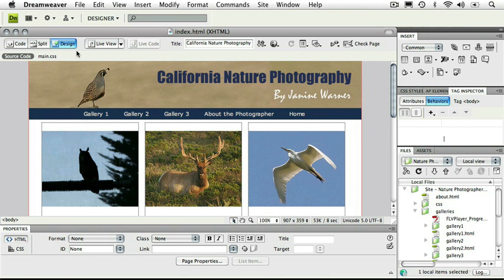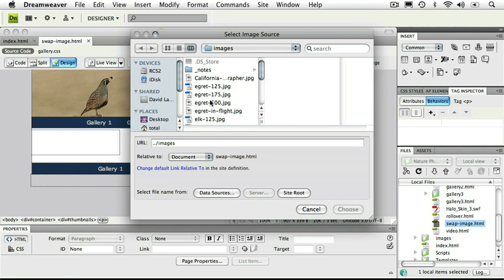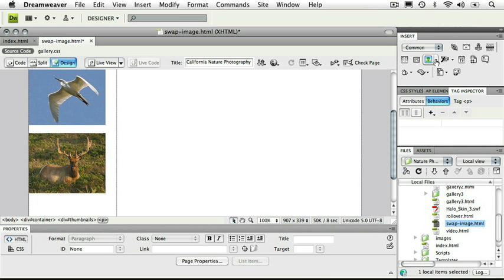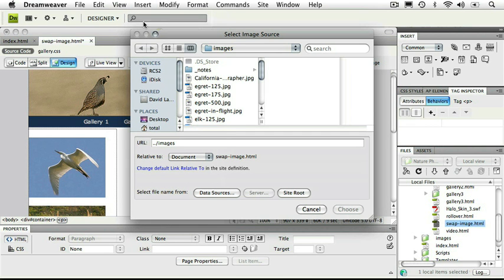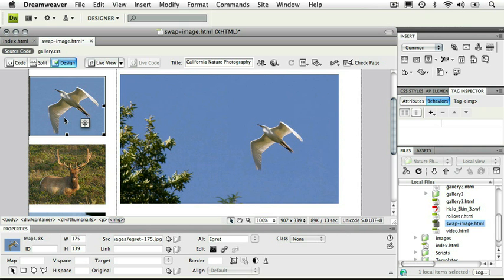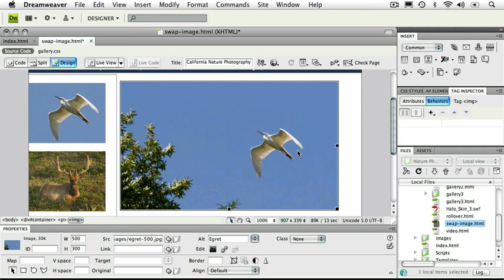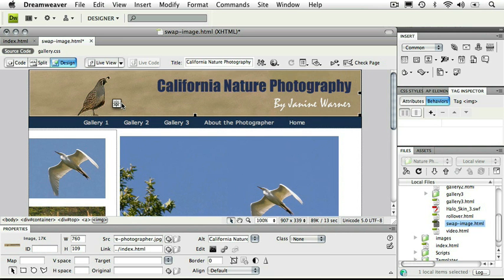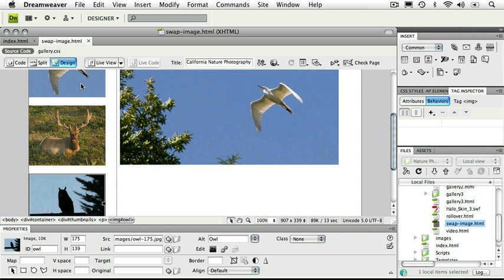LAST CHAPTER 11.4. Using the Swap Image Behavior, Part 1.mov